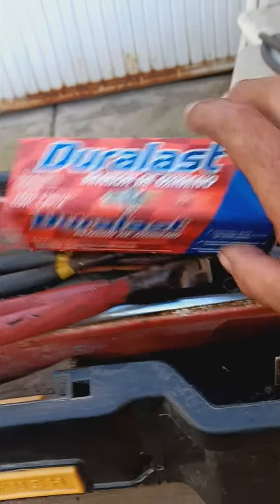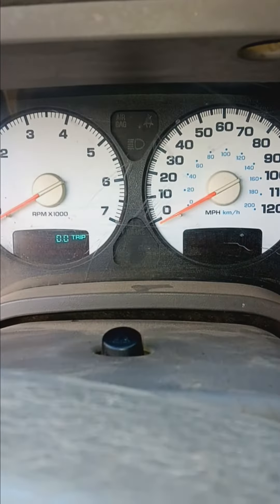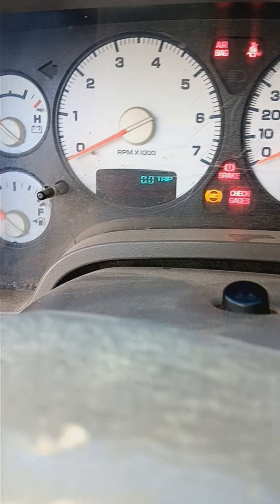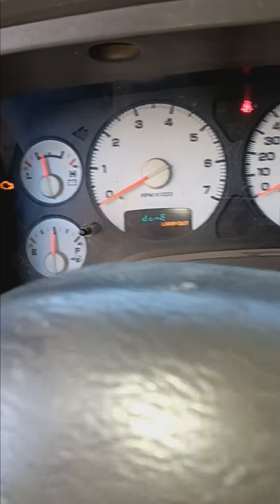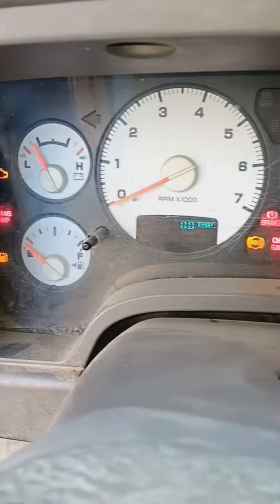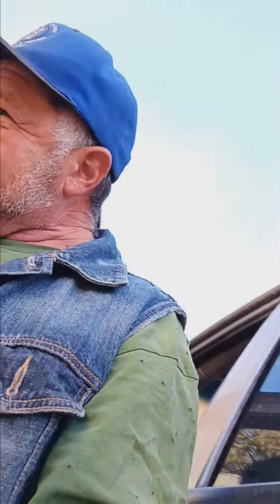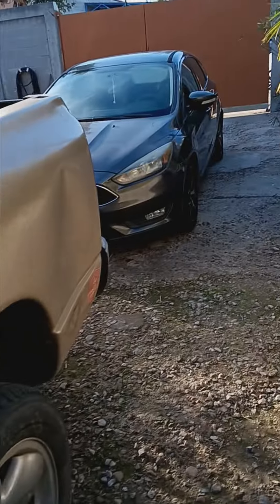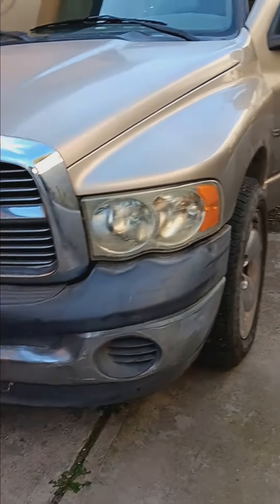check engine P codes on older trucks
how to get the check engine P codes on your older trucks
once you get them you can Google them and you can do your own diagnostic and save money 💰 🤑